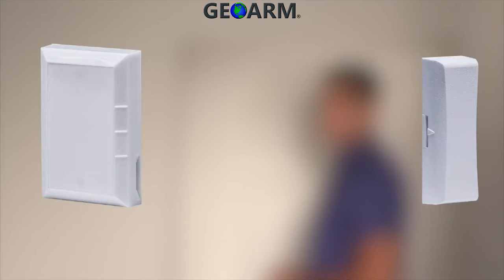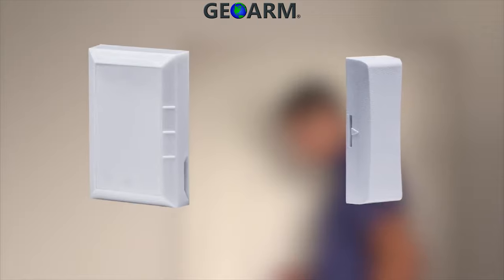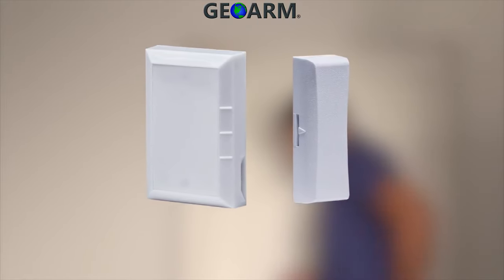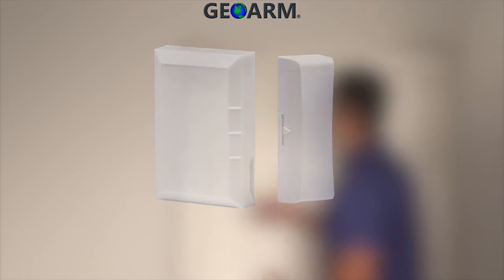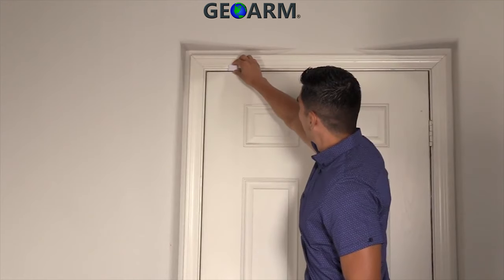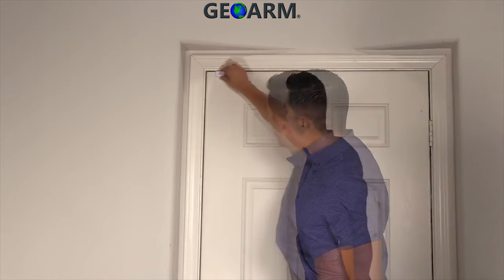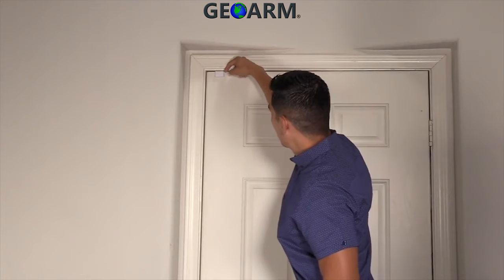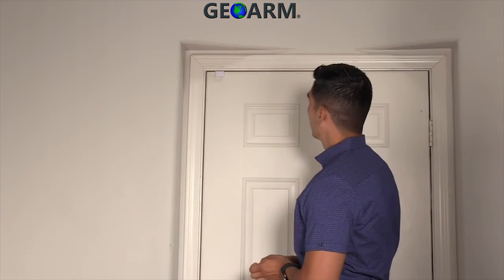2GIG-DW40-345: Go!Control Installation Front Door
Here you will learn how to install the 2gig-dw40-345 wireless bypass door/window sensor onto your front door with moldings.

First, locate the raised guides on the contact and make sure they line up with the guides on the magnet. The contact should be installed on the nonmoving part of the door. The contact should be installed on the moving part of the slider. If it is not possible to install in this manner than it should be ok to install the magnet on the nonmoving part and the contact on the slider itself.

Once you have installed your 2gig-dw40-345 onto your sliding door or window GeoArm recommends activating your Alarm.com interactive monitoring services. You can choose between DIY or Pro Alarm Monitoring Services.

The Bypass Door/Window Contact is designed for use on doors that may need to be temporarily bypassed to serve as an entry and exit path to an armed zone.

There is a discreetly hidden push button integrated to the top of the case that allows a user to activate the bypass feature—to open and close the door once without having to disarm the alarm panel. A special coded message is sent to compatible receivers that can log this local user bypass event. An integrated LED indicates to the user, the state and status of the bypass feature. For higher security, the bypass push button can be disabled and the contact can be used as a micro-sized door window contact without the local bypass feature. A message is sent when the magnet is moved away from the contact and another message is sent when the magnet is replaced near the contact again. It communicates with a 2GIG control panel at the 345Mhz frequency. The contact is equipped with a cover tamper to notify the user if the device has been tampered with. (2GIG panel firmware version 1.14 or higher is required to log the bypass activity.)

Features
Wireless signal range: 275 ft (80 m) with 2GIG Panel
Code outputs: alarm; alarm restore; supervisory; low battery; tamper; tamper restore; local bypass enabled*; local bypass disabled*
Transmitter frequency: 345 MHz (crystal controlled)
Unique ID Codes: over one (1) million different code combinations
Supervisory interval: 70 minutes
*Local bypass code output messages are logged only on receivers with updated software supporting this feature

Model Number: 2GIG-DW40-345